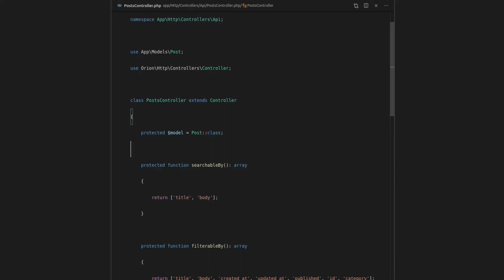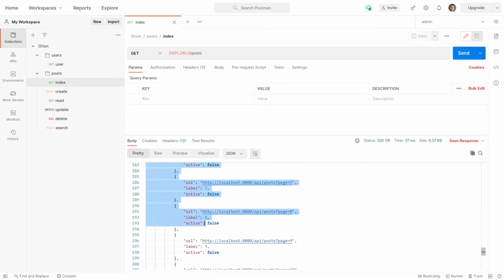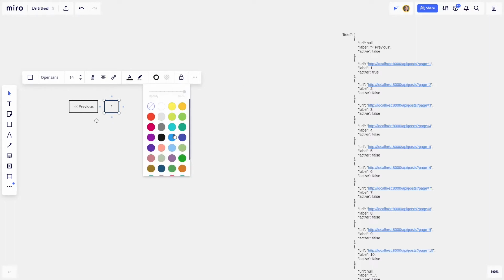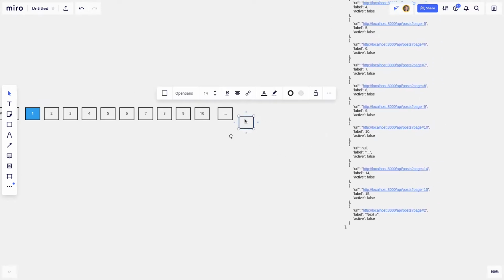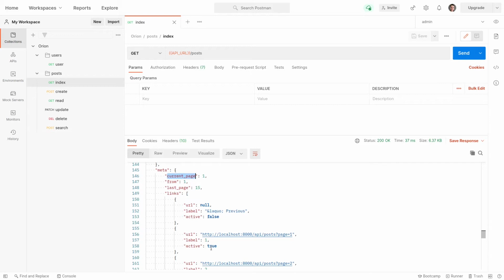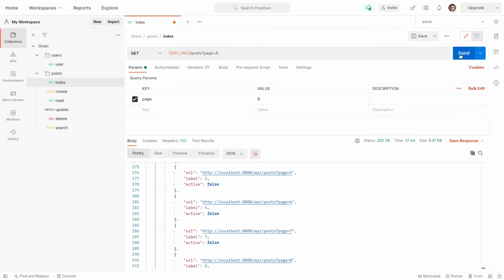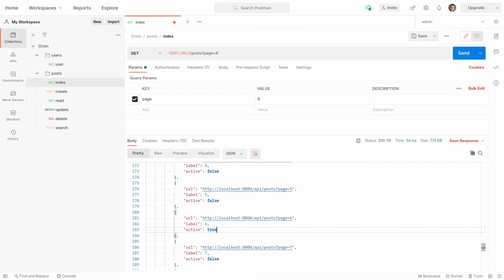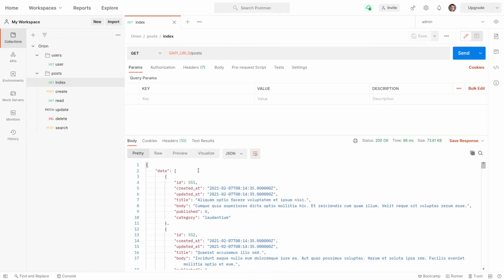Laravel Orion - Pagination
Let's cover pagination!
Technically, it's not an orion feature... but well worth understanding!